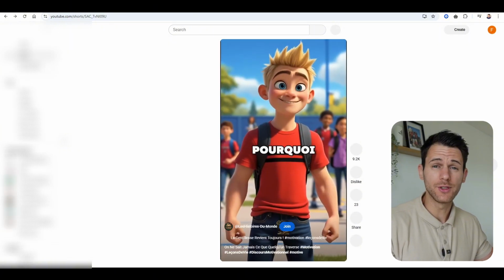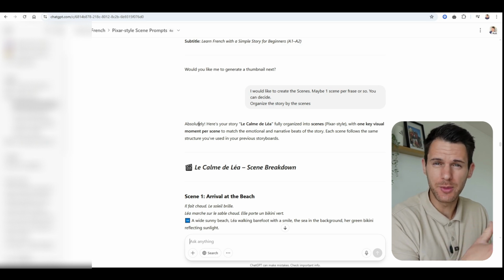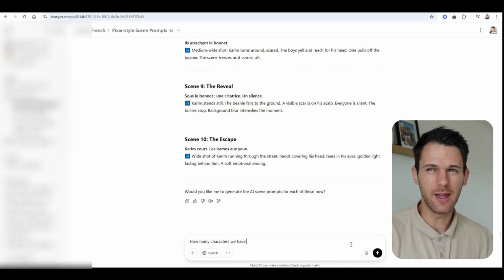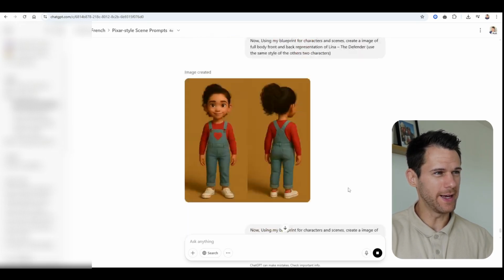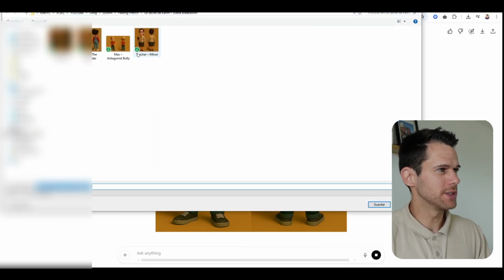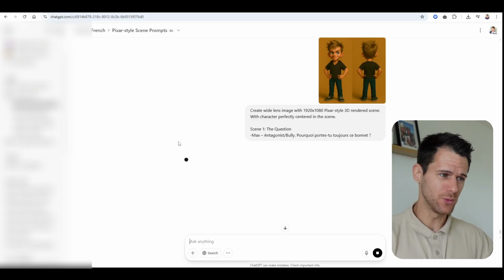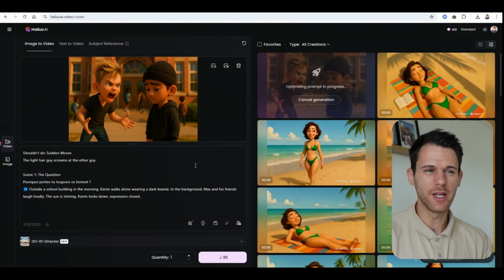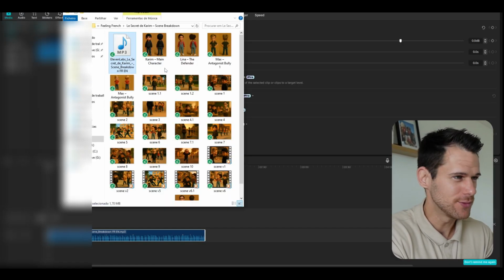How I Create Viral AI Story Videos (Step-by-Step)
In this video, I’ll walk you through my entire process for creating emotional Pixar-style AI story videos using ChatGPT, ElevenLabs, CapCut, and HailuoAI (Aluo). From getting the script to animating the characters and editing the final result, I show you every step — no storytelling or animation skills required!

📌 Timestamps:
0:00 – The story intro (Karim & Max)
0:12 – How to get a script for your story
0:45 – Extracting script from YouTube Shorts
1:30 – Making a similar story using ChatGPT
2:10 – Formatting the story with your blueprint
3:00 – Structuring into 10 scenes
3:40 – Prompting ChatGPT to break the story by emotional scene
4:30 – Creating characters: Karim, Max, Lena, and the Teacher
5:20 – Generating full-body reference characters
6:45 – Improving character designs with personality traits
7:30 – Generating Pixar-style scenes with consistent visuals
8:30 – Using the same blueprint for every scene
9:40 – Turning static scenes into animations with HailuoAI
10:40 – Tips to avoid stiff animations
11:30 – Creating voice-over with ElevenLabs
12:00 – Assigning voices to characters
13:00 – Editing in CapCut (scene syncing + voice)
14:00 – Adding zooms, effects, and pacing
15:00 – Exporting for both long and short formats
15:30 – Final thoughts + tips for refining your style
16:00 – Final result (full short story in video form)